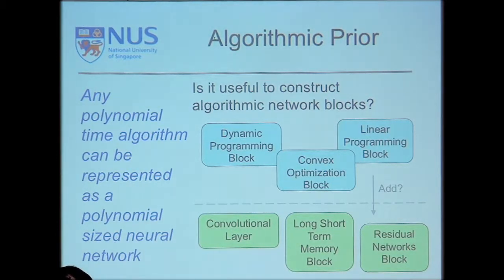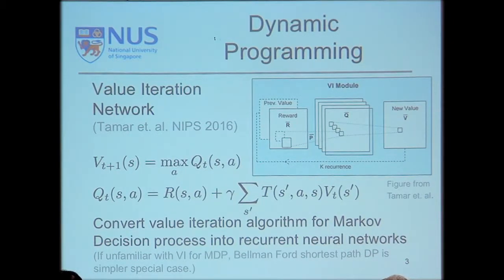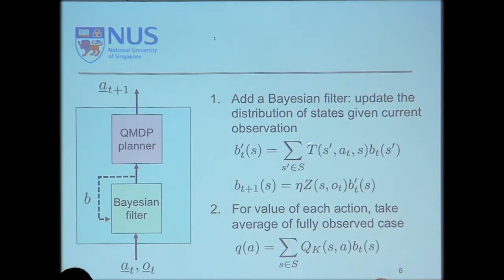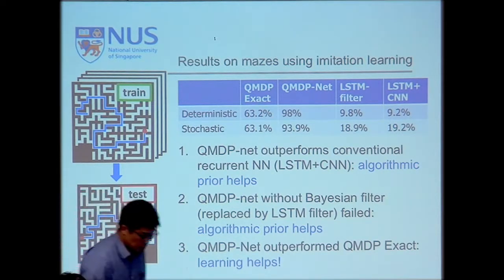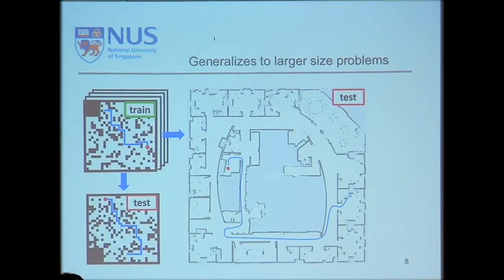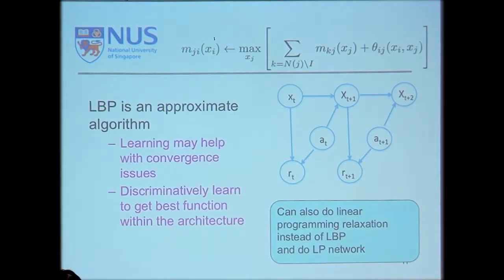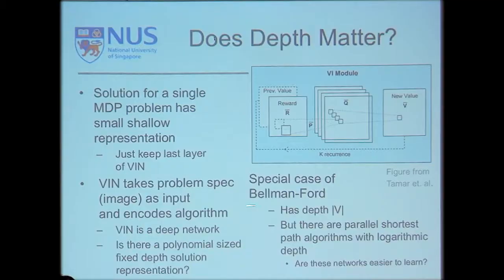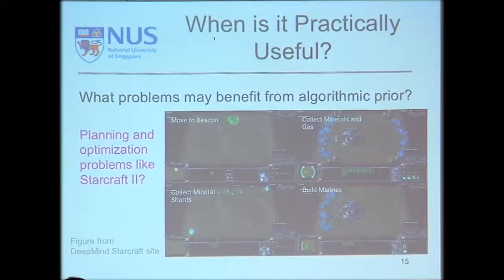13.Wee Sun Lee: Planning with Deep Neural Networks